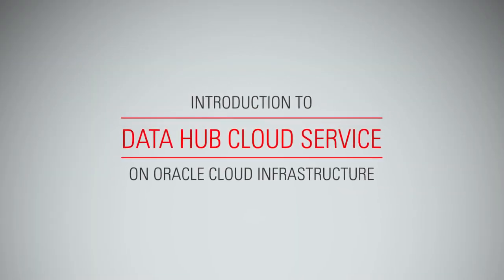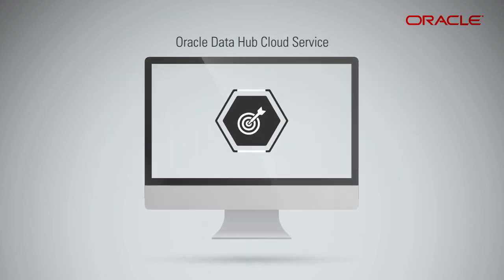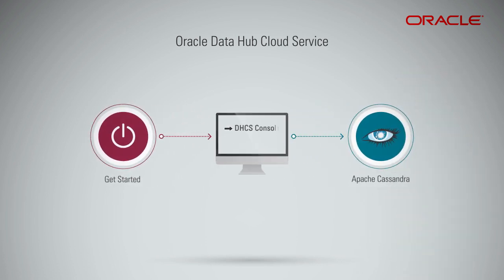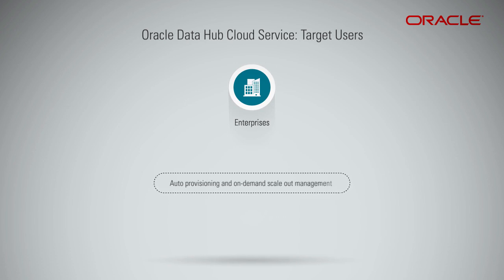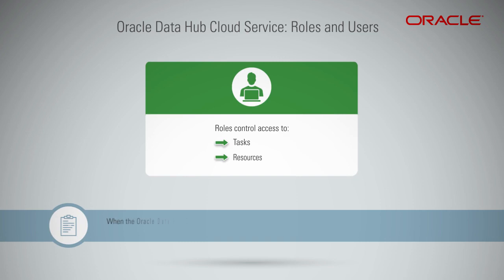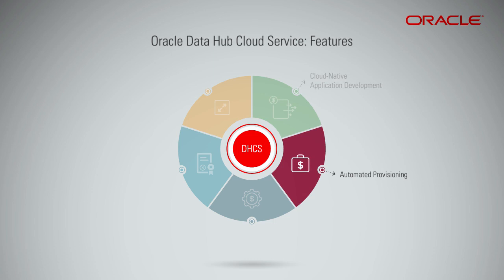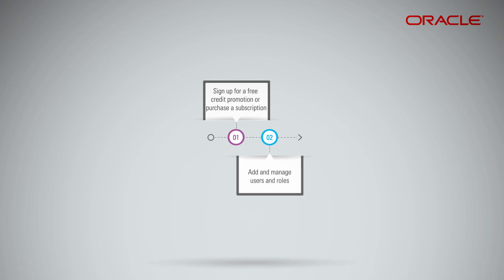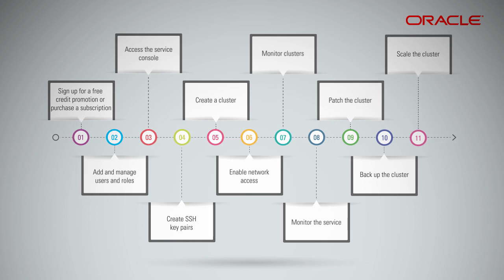Oracle PaaS Data Hub Cloud Service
Oracle Data Hub cloud service is a cloud native, fully automated DevOps ready platform for NoSQL workloads in the cloud. With Data Hub, developers can easily provision, administer and monitor Apache Cassandra clusters. Watch the video to learn more.
1080p/720p HD.